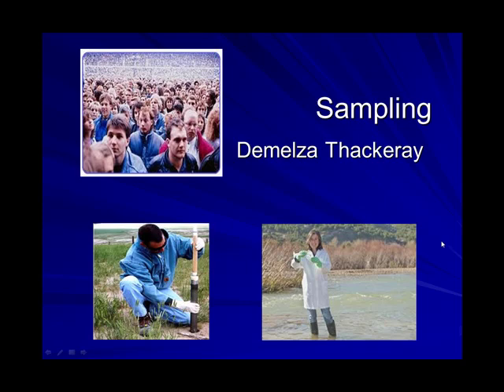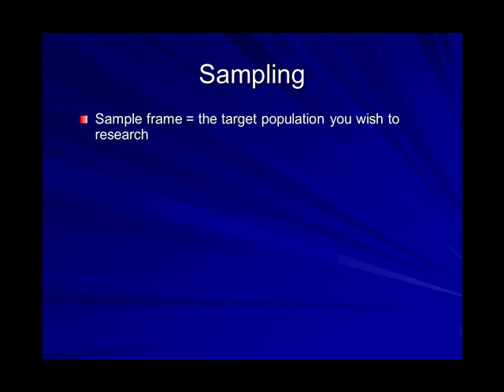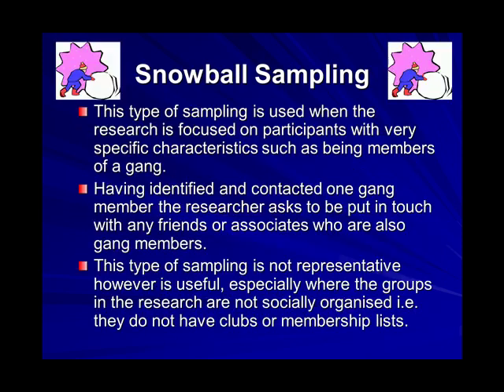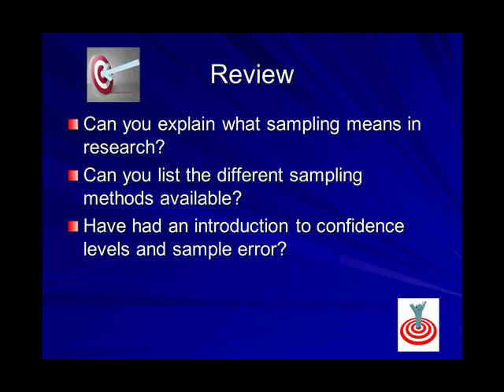Sampling TRM PowerPoint Walkthrough